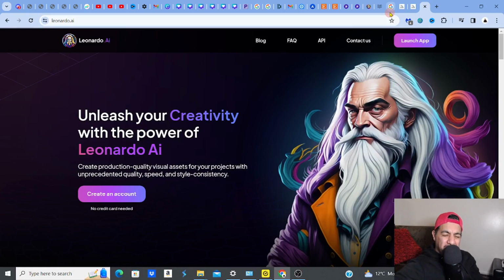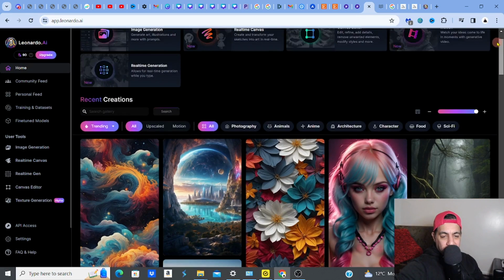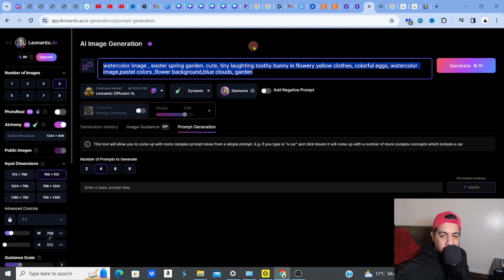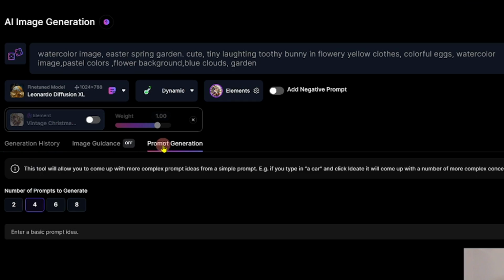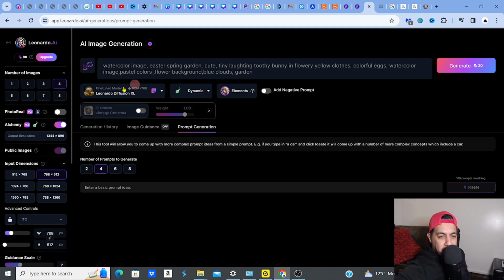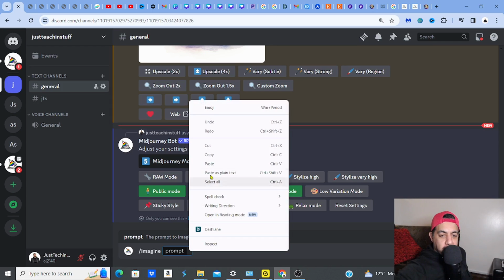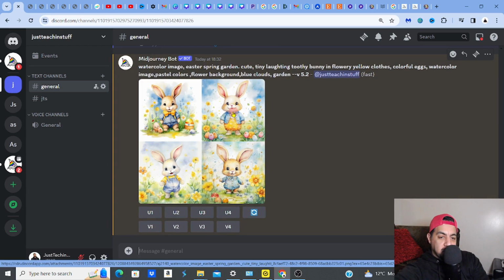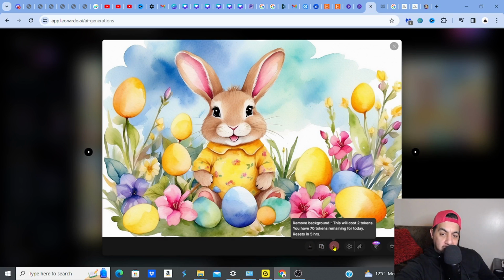The ultimate showdown: Leonardo Ai vs Midjourney Prompts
Who will come out on top in this ultimate showdown between Leonardo Ai and Midjourney Prompts? Watch as we compare the two AI design tools and see which one produces better prompts for your design projects! Discover which tool is the best fit for your design style and take your creativity to the next level. Don't miss out on this insightful comparison video!
(Designing Websites)
✅►►MIDJOURNEY
(Ai Upscalers)
✅►► AVC LABS- Fantastic upscaler
WHAT NEXT? 🗺️